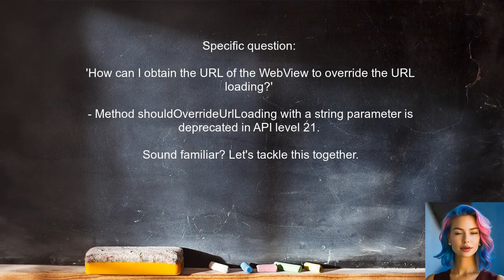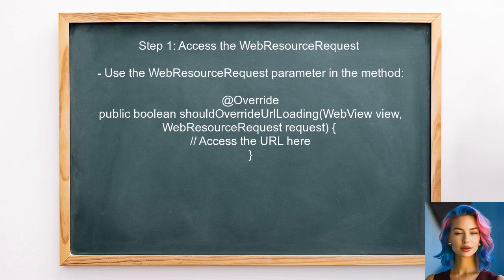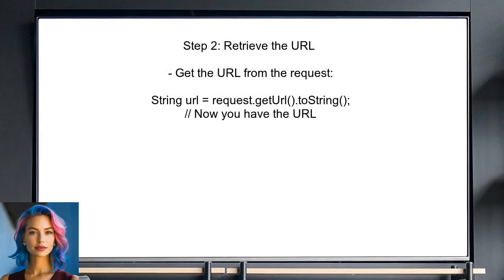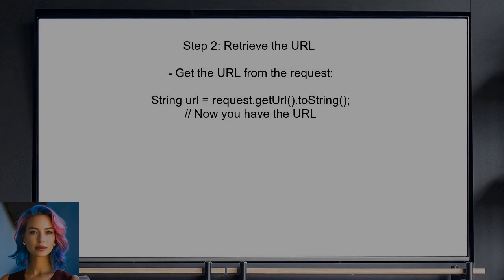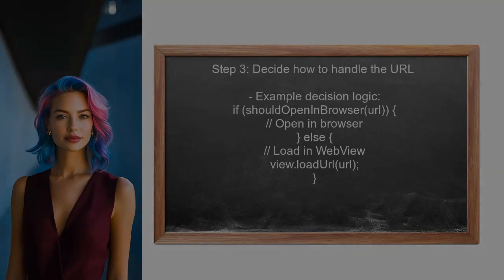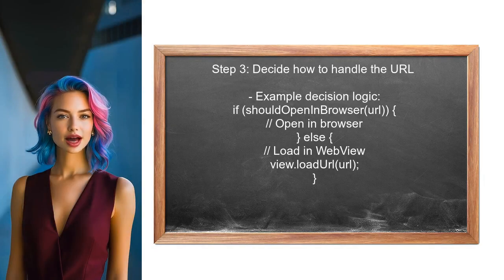How to Retrieve URL from WebView Using WebResourceRequest in Java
In this video, we will explore the process of retrieving URLs from a WebView in Android applications using the WebResourceRequest class in Java. Understanding how to intercept and handle web requests is crucial for developers looking to enhance user experience and manage web content effectively. Join us as we break down the steps and provide practical examples to help you implement this functionality in your own projects.

Today's Topic: How to Retrieve URL from WebView Using WebResourceRequest in Java

Related to